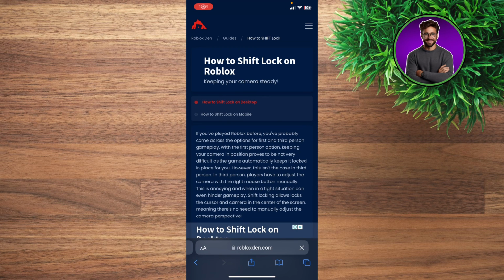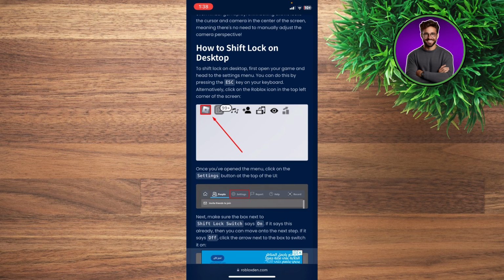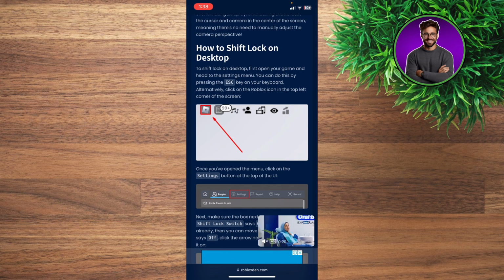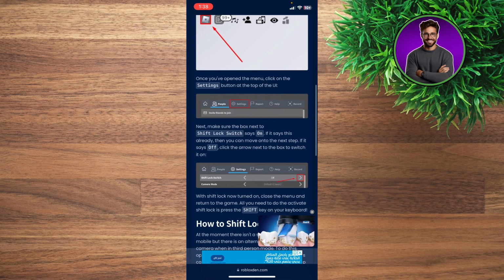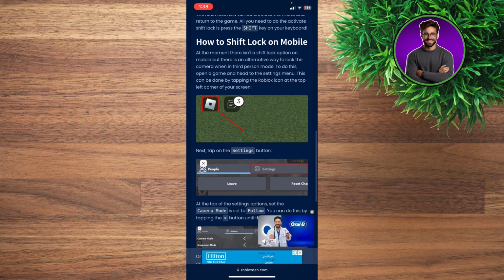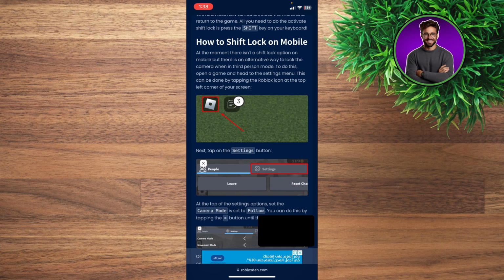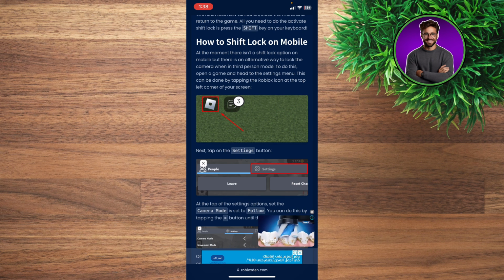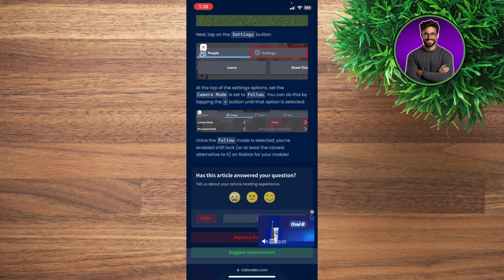How To Get Shift Lock On Roblox Mobile (2025) | UPDATE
How To Get Shift Lock On Roblox Mobile

Hey everyone! 👋 In this video, I'll show you how to get Shift Lock on Roblox Mobile. 📱🔒 Follow these simple steps to enable Shift Lock for a better gaming experience.